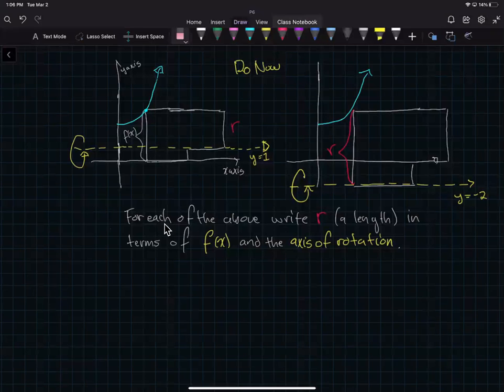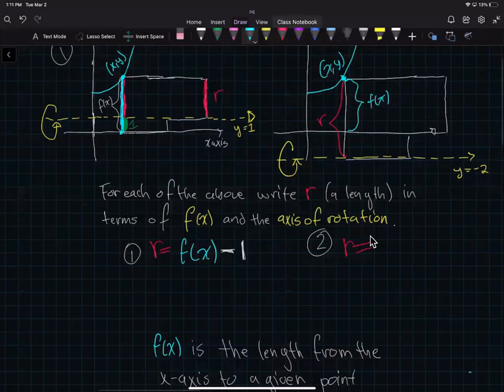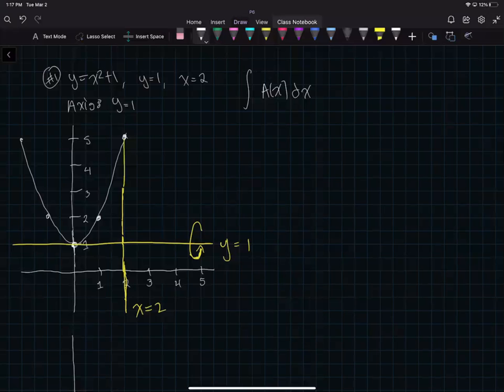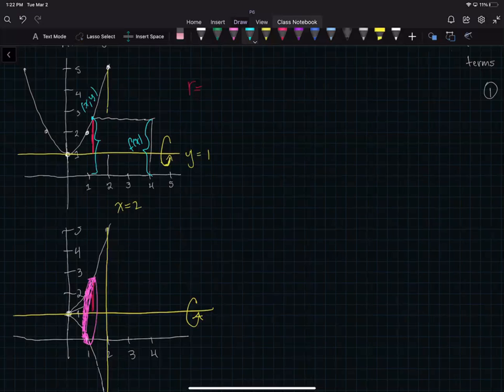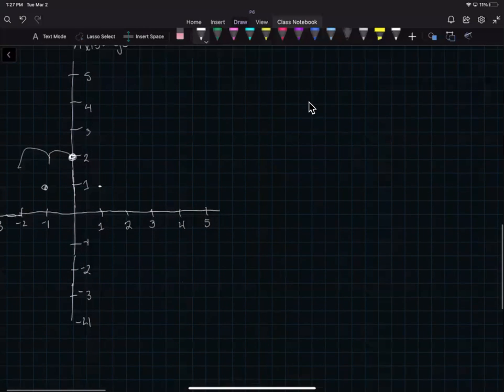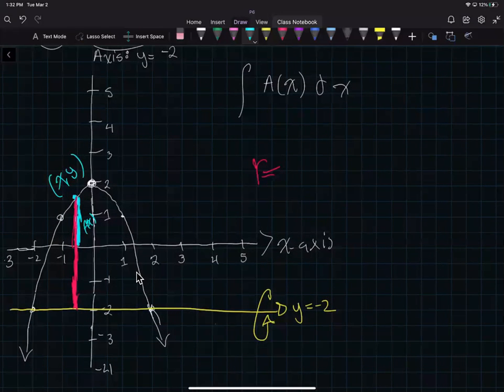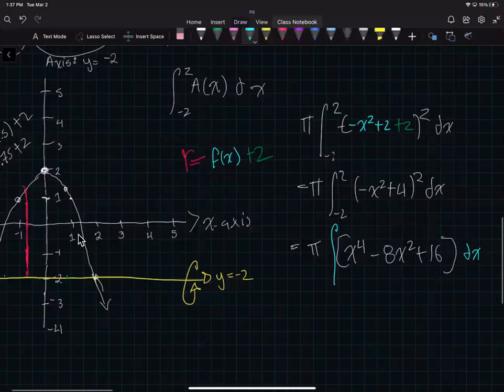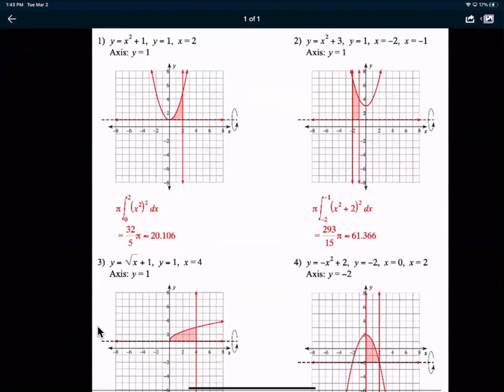Calculus: Volume Shifted Axis